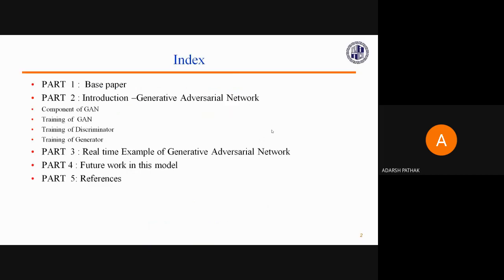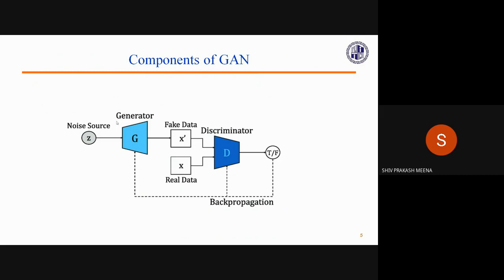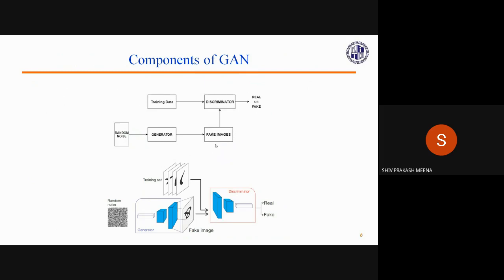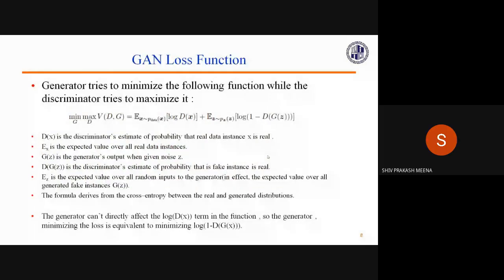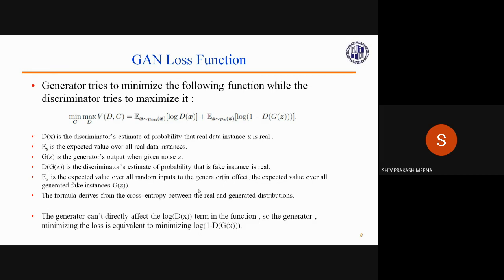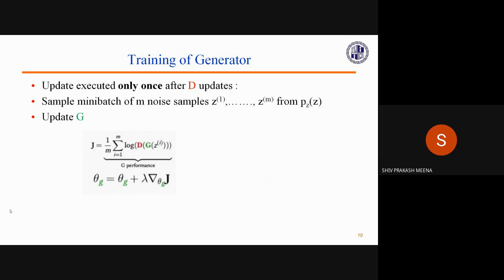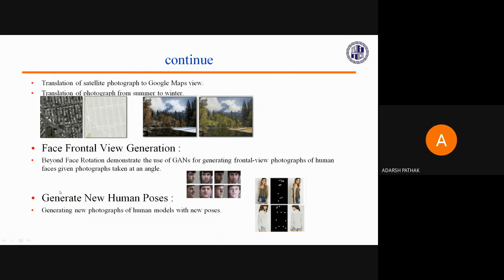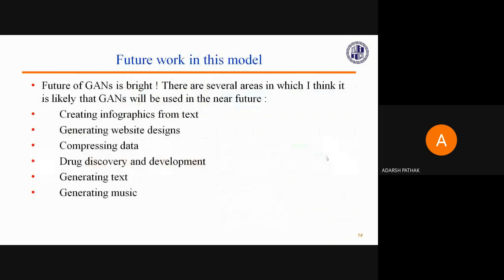Generative Adversarial Network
Basic Introduction of GAN